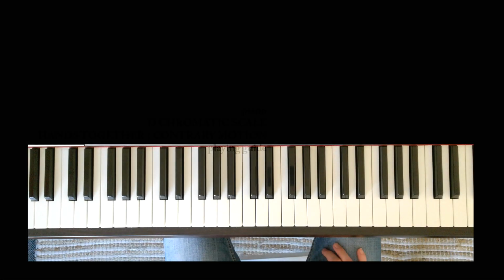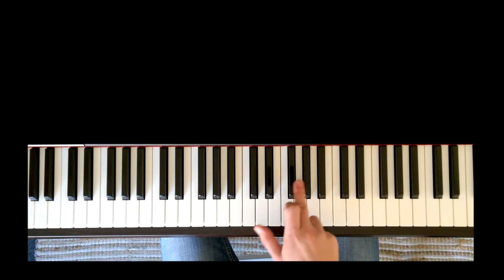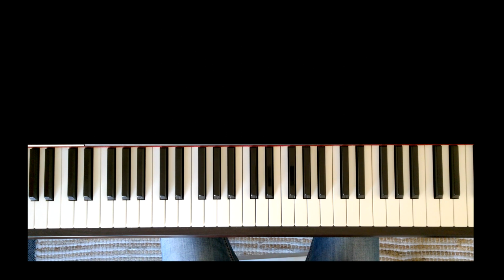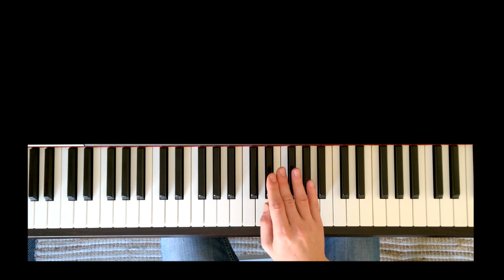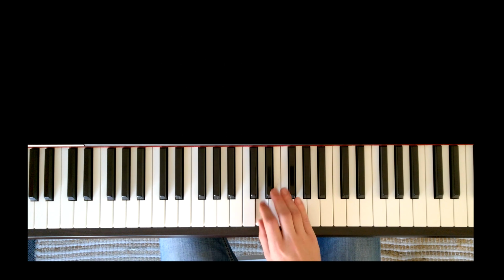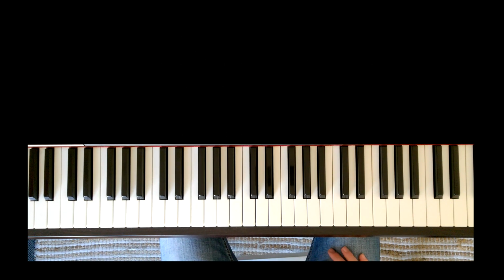Piano Scales - D Chromatic, 1 Octave, Hands Together, Contrary Motion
In this scale video, I demonstrate how to play the D Chromatic Scale for one octave, hands together and in contrary motion. I also explain what fingering to use as well as what accidentals to play.